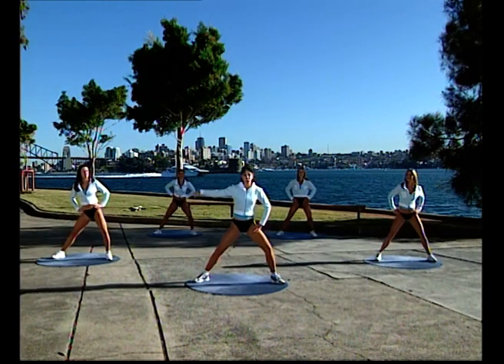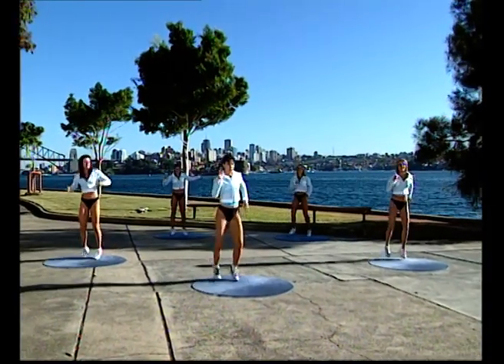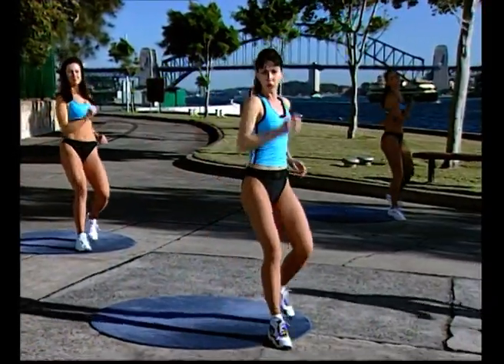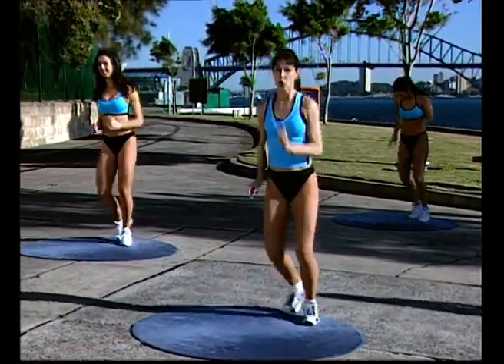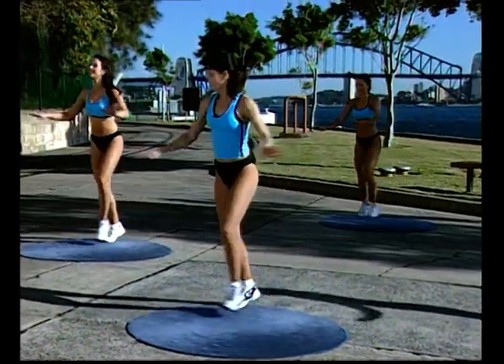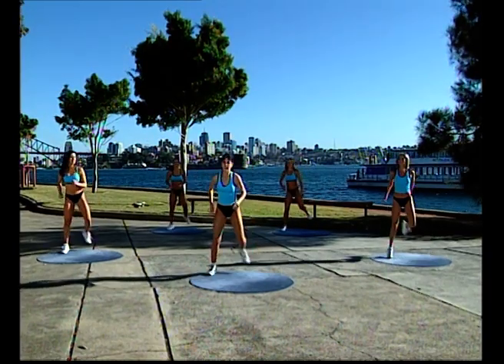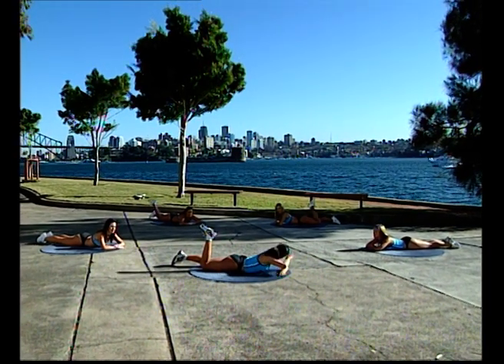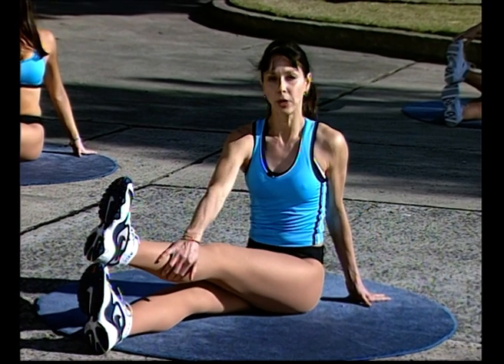Aerobics Oz Style EP4249 Full Episode